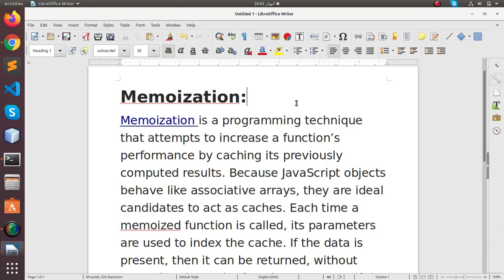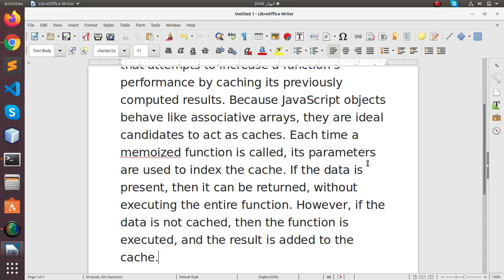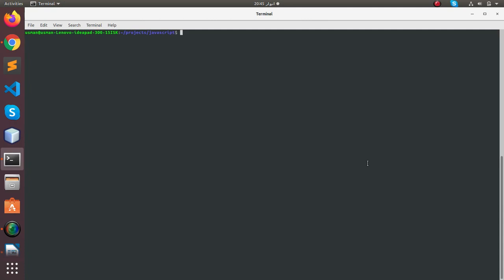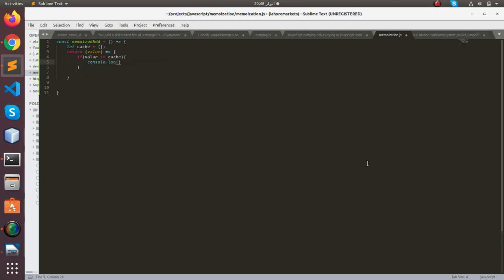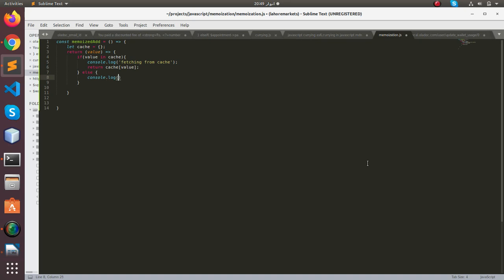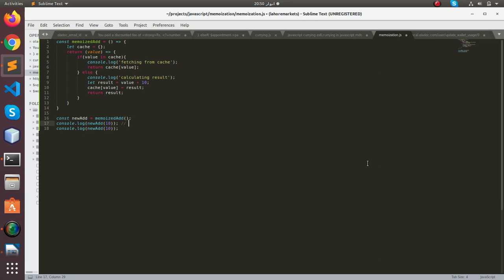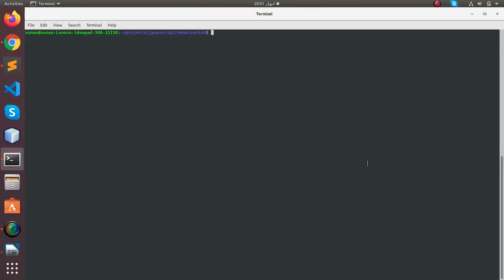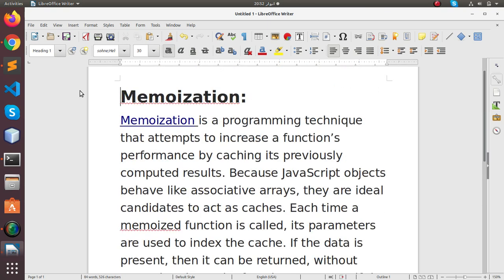How to use Memoization in Javascript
In this video training, you'll learn about the concept of Memoization in JavaScript and how to use it.

Memoization is a programming technique that attempts to increase a function’s performance by caching its previously computed results. Because JavaScript objects behave like associative arrays, they are ideal candidates to act as caches. Each time a memoized function is called, its parameters are used to index the cache. If the data is present, then it can be returned, without executing the entire function. However, if the data is not cached, then the function is executed, and the result is added to the cache.